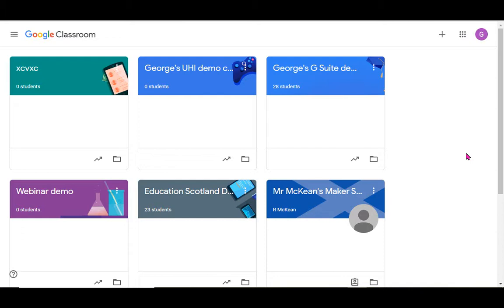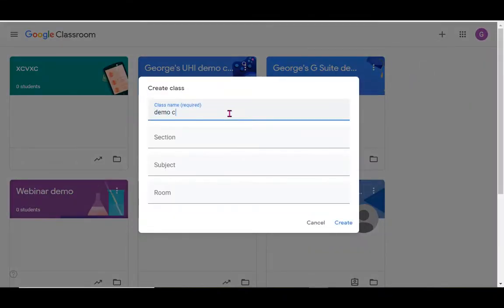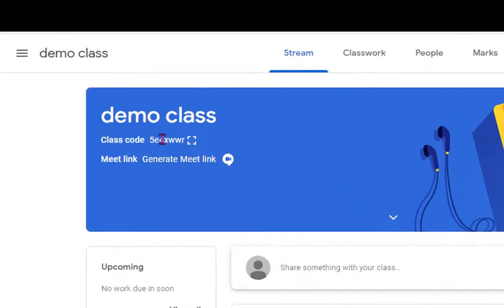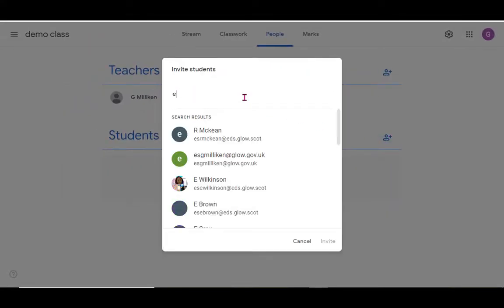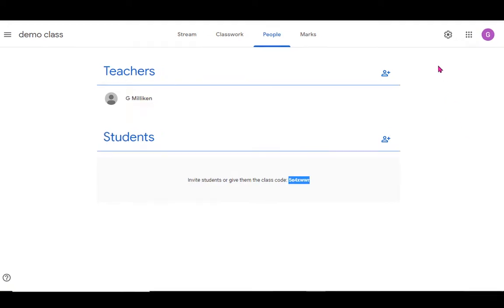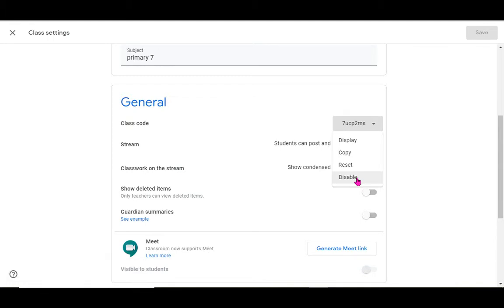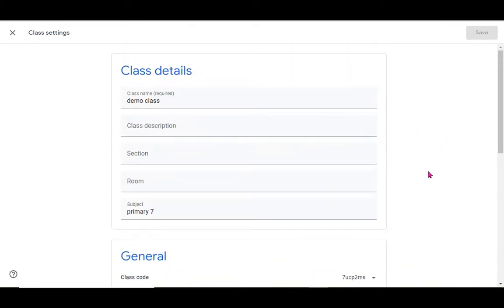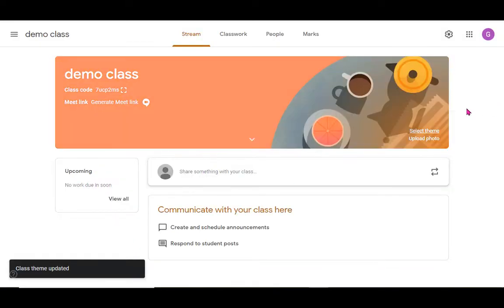Creating a Class on Google Classroom